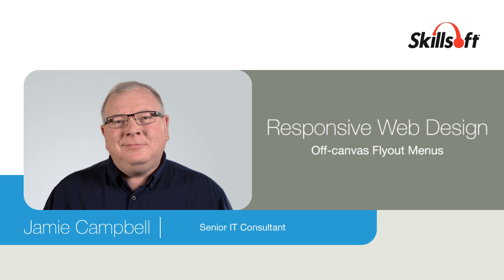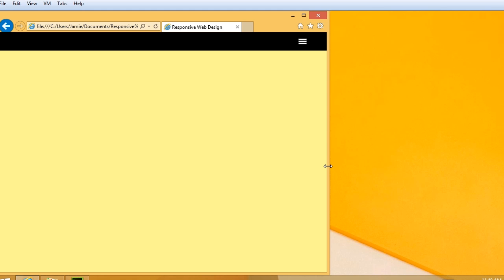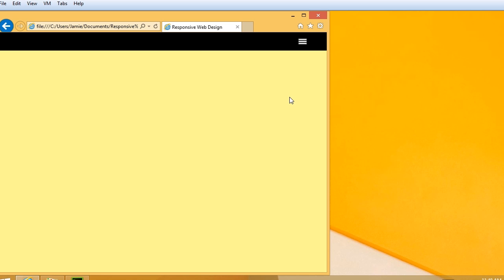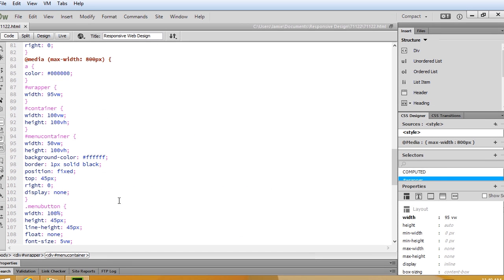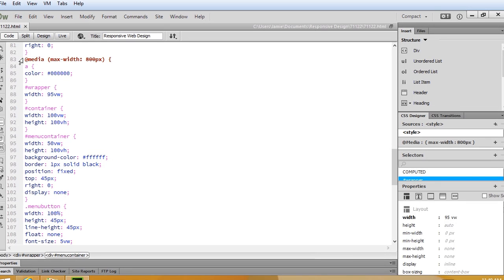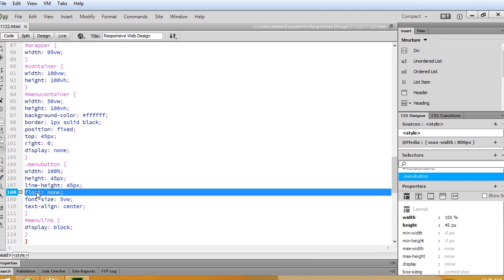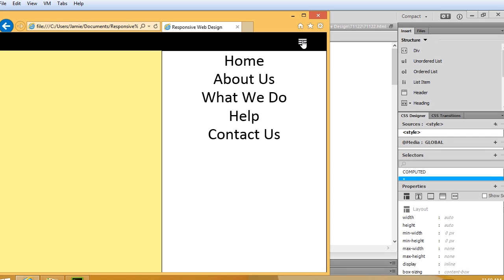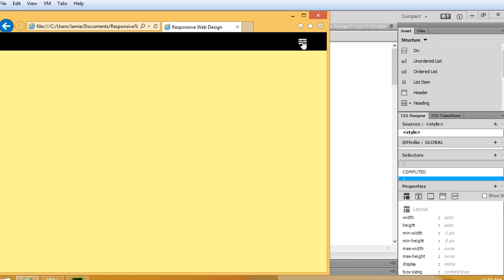Responsive Web Design: Off-canvas Flyout Menus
This video is a sample from Skillsoft's video course catalog. In Responsive Web Design, off-canvas menus are a useful way of optimizing page layout on devices with small screen sizes. In this video, Jamie Campbell demonstrates how to use CSS and JavaScript so that on screens below a specified size, a menu automatically converts to an off-canvas menu.